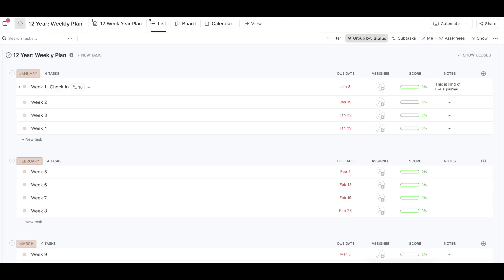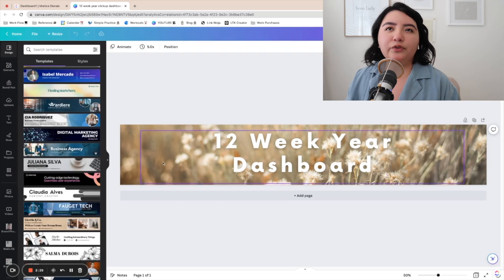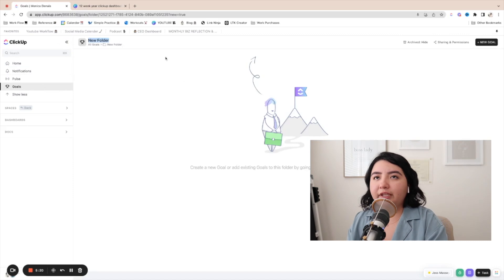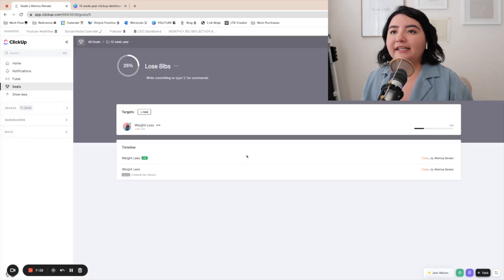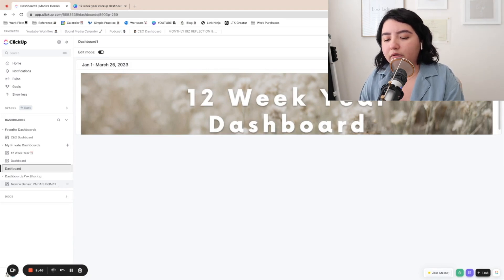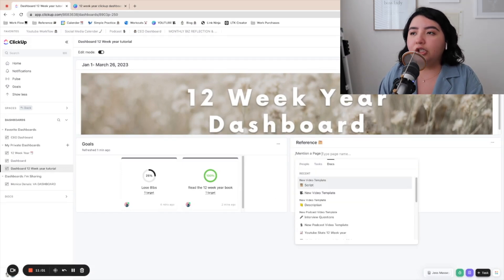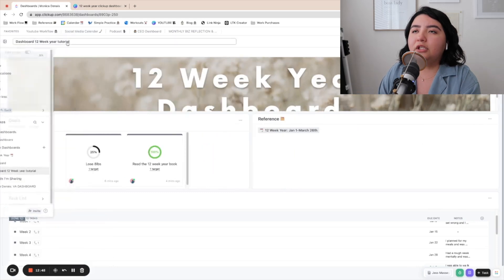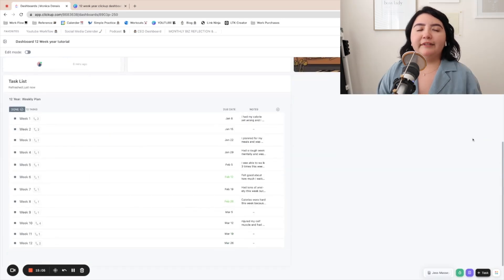Get ORGANIZED create a 12 Week Year Clickup Dashboard in 13 MINUTES | The ULTIMATE Productivity Hack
After announcing earlier this year that I was partaking in the 12 week year practice, I had tons of questions from you! Many of you wanted to know how I made my Clickup dashboard. So, today I'll be walking you through exactly how to set this up (spoiler alert: I made you a clickup template for you!) Now is the perfect time to kick off your 12 week goals. If you're new to this concept or haven't watched the 12 week year videos yet, make sure you check out the playlist below!

// mentioned item/resources
To apply your template to your clickup follow these instructions from clickup
12 week year book

🚨 All videos and content on this channel are intended for entertainment and educational purposes only. YouTube is not therapy and I cannot provide specific advice or clinical services to anyone on this platform. Your confidentiality cannot be guaranteed on YouTube so please be mindful of this when sharing in the comments.